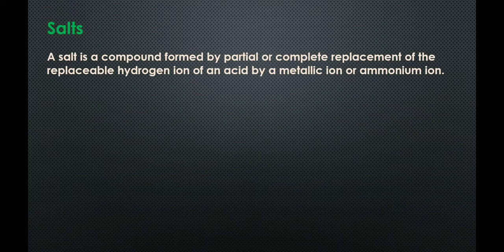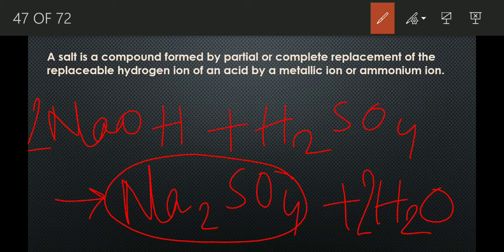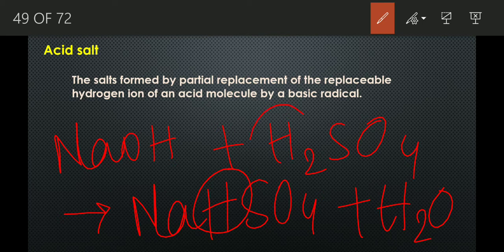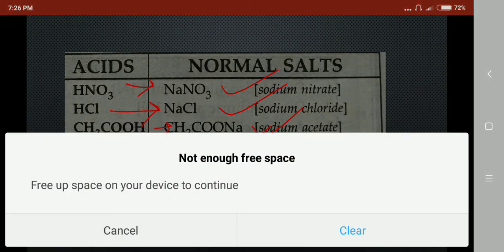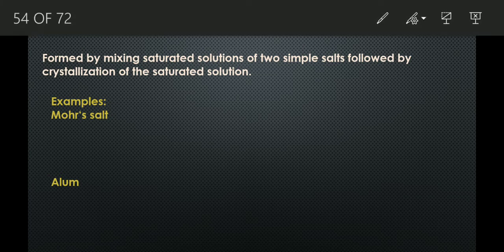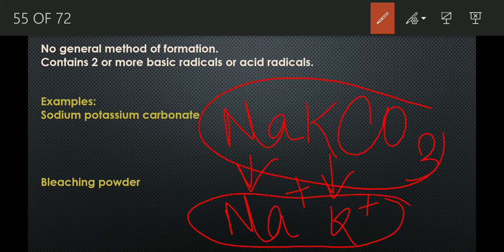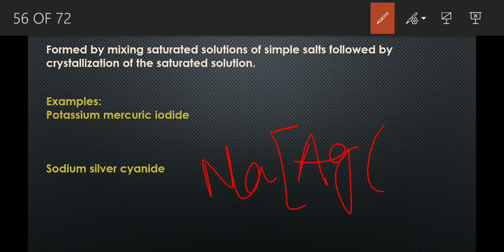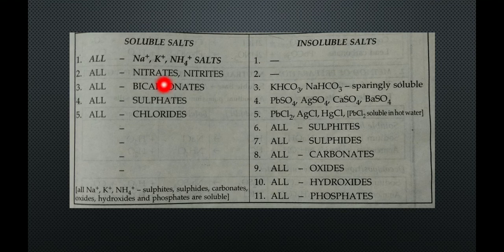ACIDS, BASES AND SALTS||CLASS-10||ICSE, CBSE, WB BOARD||PART-4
This is a tutorial channel where I teach Biology and Chemistry.
I am an experienced teacher in this field. I have a tuition centre where I teach students of different classes from all boards.
This video is about acids, bases and salts. This is the 4th lesson of this topic. In this video I have discussed about salts.

If you have any queries or suggestions then write it down in the comment section.